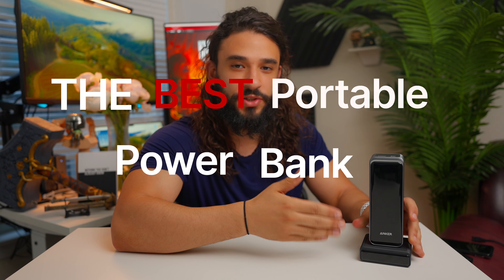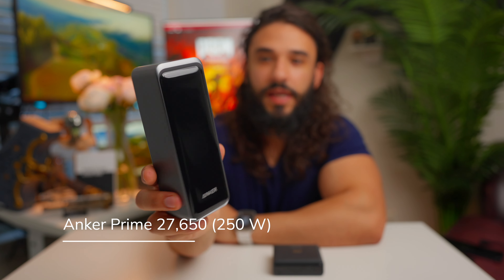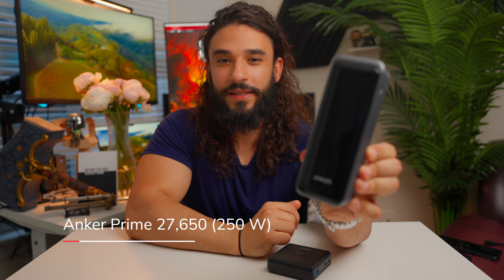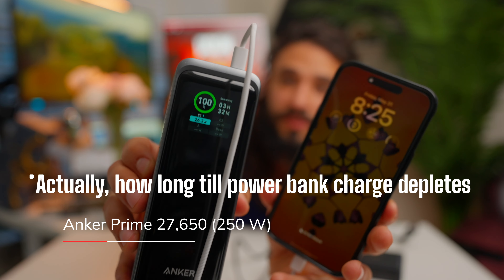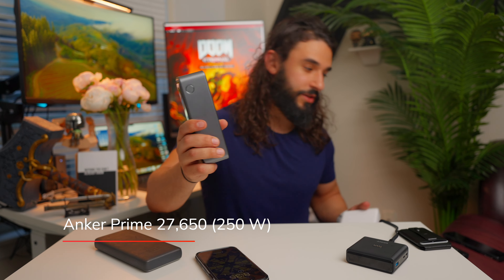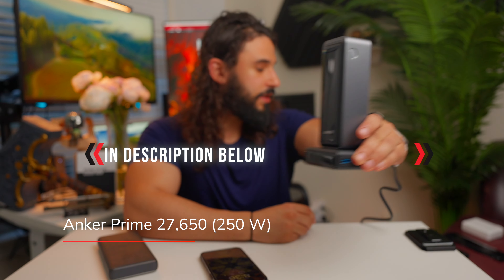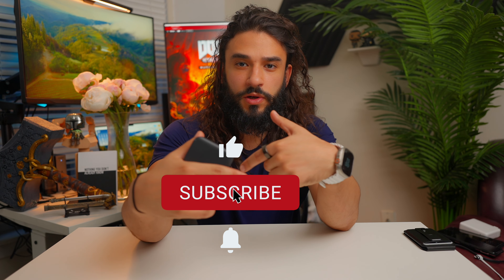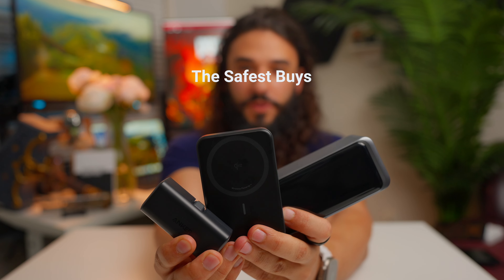BEST Power Bank 2025! for portability, travel | Anker Prime Power Bank VS Anker Nano VS Anker MagGo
Anker Prime 27,650mAh 250W [Amazon]
Anker Nano Power Bank (USB-C) [Amazon]
USB-C to Lightning Adapter [Amazon]
Anker MagGo MagSafe Power Bank [Amazon]

▬▬▬👇 Anker Website Links👇 ▬▬▬
Anker Prime 250W
Anker MagGo10K Built In Apple Watch Charger

▬👇 Other Interesting Options (haven't tested though) [Amazon]👇▬
Anker GaNPrime Power Bank 2-in-1 30W 10,000mAh
Anker 3-in-1 10,000mAh 30W Power Bank

▬▬▬👇 Anker Canada Links👇 ▬▬▬
Anker Prime 250W
Anker Nano Power Bank

▬👇 GEAR I USE TO MAKE THESE VIDEOS [Amazon]👇 ▬
Current Camera
Current Lens
Cheaper Camera
Cheaper Lens (for the cheaper camera)
Cheapest Camera with built in Lens
COB Light
Camera desk mount
Mic Arm
Teleprompter (I rarely use)
14TB Hard Drive
4TB Portable SD
Thunderbolt 4 Dock

0:00 Intro
1:28 Anker Prime 250W
8:07 Anker Prime App Find My Function
9:38 Size Matters
13:16 Cheaper Alternatives
16:23 Anker Nano Power Bank
16:51 TechMatte USB C to Lightning Adapter Cable
20:04 Anker MagGo MagSafe Power Bank
22:22 Closing Remarks